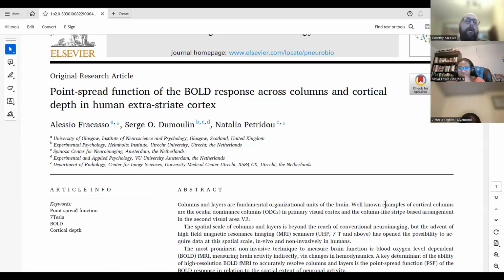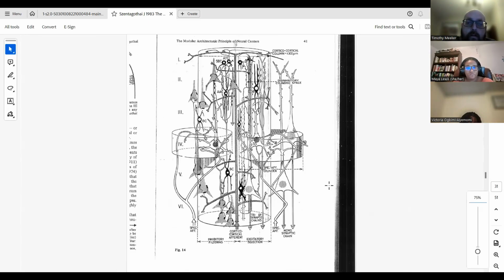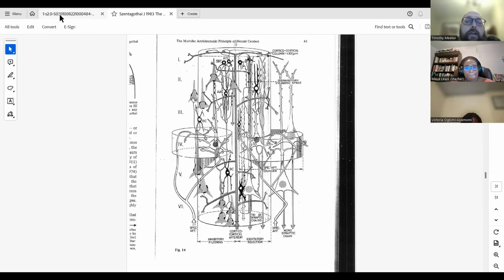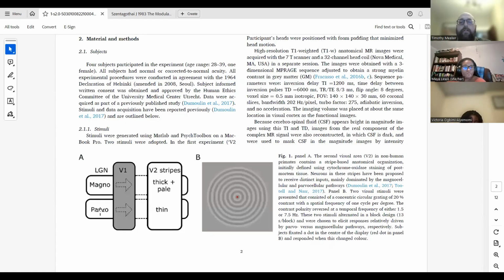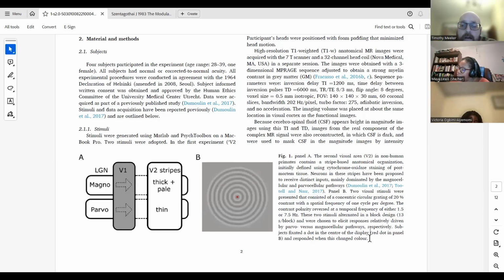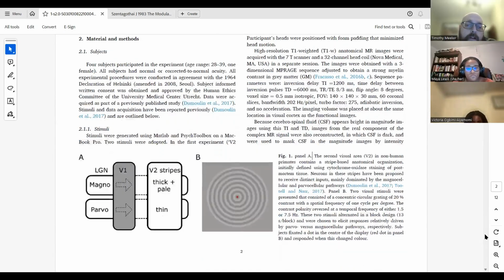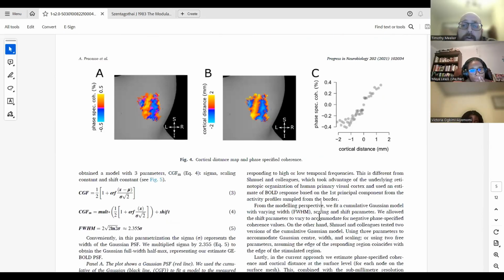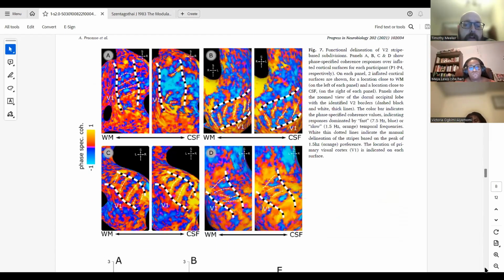Cortical Columns and Functional Neuroimaging A one-man discussion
In this video I wax extemporaneous on results from Fracasso A, et al 2021 Progress in Neurobiology concerning the point spread function of BOLD neuroimaging and the relative size of cortical columns.
If you are interested in supporting my channel or my lab's research you can do so through Paypal by sending contributions to .